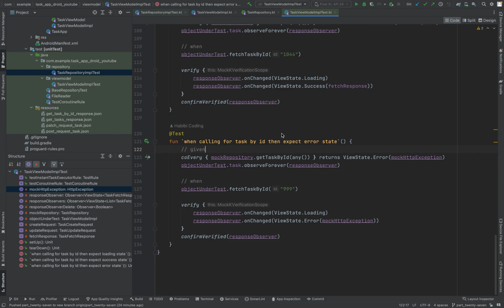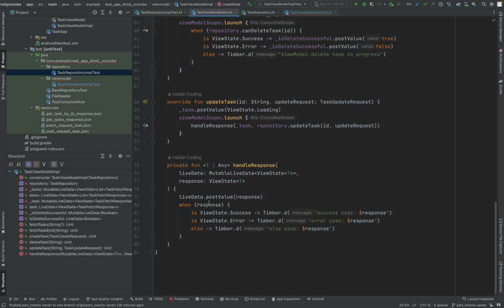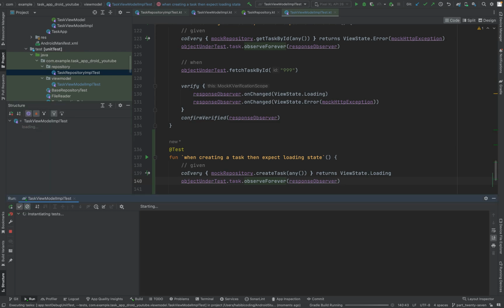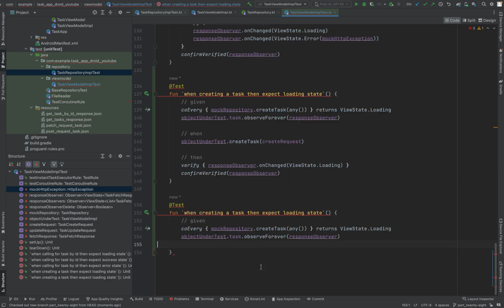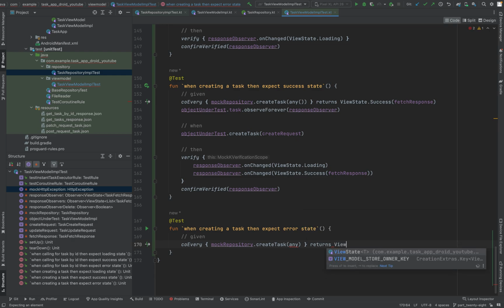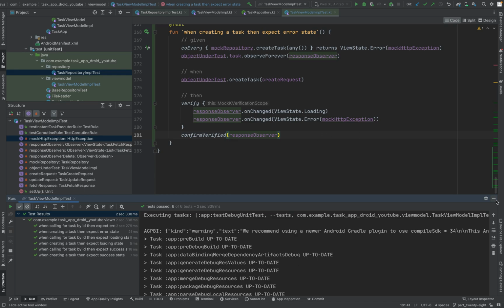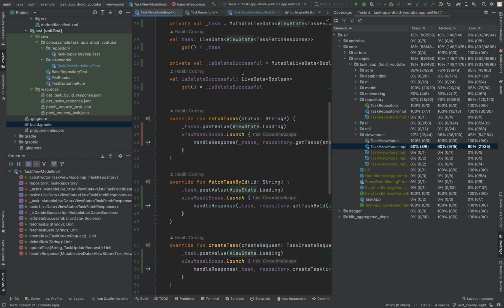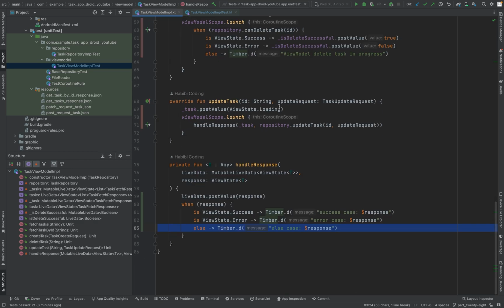Android MVVM CRUD Tutorial - PART 28 | Writing ViewState Unit Test for Task Creation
In this video, we show how to write a unit test to verify that the ViewState is correctly set when a new task is created in an Android MVVM app. We’ll cover writing tests using JUnit, mocking dependencies, and ensuring the ViewState updates properly during task creation. This tutorial will help you ensure your ViewModel logic is robust and well-tested.

Writing Unit Test for ViewState in Task Creation | Android MVVM CRUD Tutorial PART 28
Android MVVM PART 28 | Unit Test for ViewState on Task Creation
Android MVVM CRUD Tutorial: ViewState Unit Test for Task Creation | PART 28
PART 28: Android MVVM CRUD - Unit Test for Task Creation ViewState
MVVM CRUD Android PART 28 | ViewState Unit Test for Creating a Task
Writing Unit Tests for ViewState in Android MVVM | PART 28 - Task Creation
Android MVVM CRUD Tutorial | PART 28: Testing ViewState When Creating Tasks
Android Unit Test for ViewState | MVVM CRUD Tutorial PART 28
PART 28: Android MVVM CRUD - How to Test ViewState for Task Creation
Unit Test Android MVVM | PART 28: Task Creation and ViewState Testing
ViewState Testing for Task Creation in Android | MVVM CRUD PART 28
Android MVVM Tutorial PART 28 | Writing Unit Test for ViewState in Task Creation
Android MVVM CRUD PART 28: Testing ViewState on Task Creation
PART 28: Unit Testing ViewState in Android MVVM - Task Creation
Android MVVM CRUD Tutorial | PART 28: ViewState Unit Test for Tasks
ViewState Unit Test in Android MVVM | PART 28 - Creating Tasks
Android MVVM Unit Test Tutorial PART 28 | ViewState on Task Creation
Android MVVM CRUD - PART 28 | How to Test Task Creation with ViewState
Android MVVM CRUD PART 28 | Unit Testing ViewState When Task is Created
Testing ViewState in Android MVVM | PART 28: Task Creation
Android MVVM CRUD PART 28: Writing Unit Test for Task ViewState
PART 28: Unit Test for ViewState on Task Creation in Android MVVM
Writing Unit Test for Task Creation in Android MVVM | ViewState Explained PART 28
ViewState Unit Test in MVVM CRUD Android | PART 28: Task Creation
Android MVVM CRUD PART 28 | ViewState Unit Test: Task Creation Logic
Testing Task Creation in Android MVVM | PART 28: ViewState Unit Test
Android MVVM CRUD Tutorial PART 28 | Test ViewState During Task Creation
Android MVVM CRUD - PART 28 | Writing Tests for Task ViewState
Android MVVM PART 28: ViewState Testing in Task Creation | Unit Test Tutorial